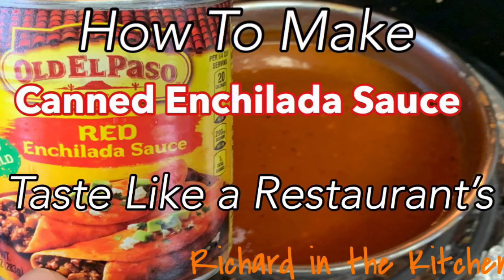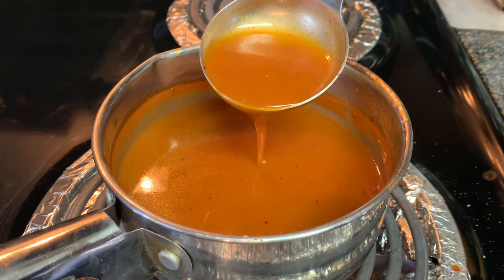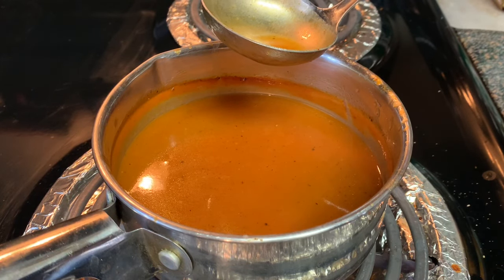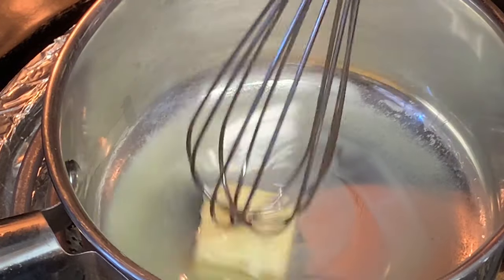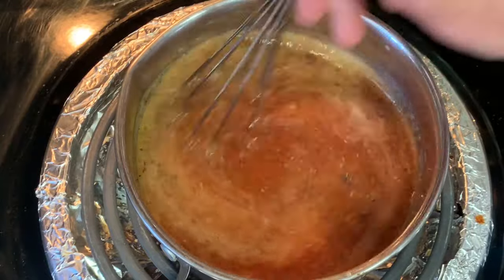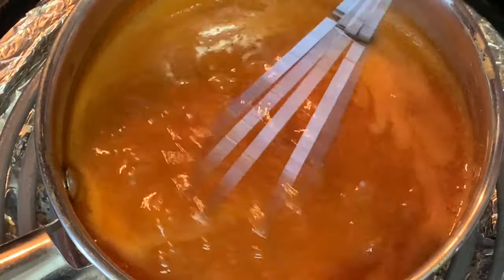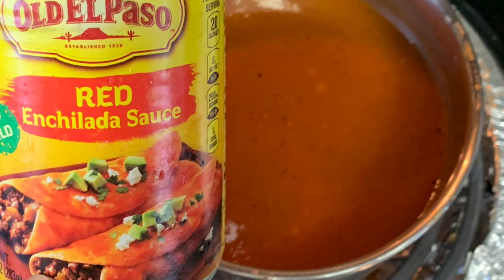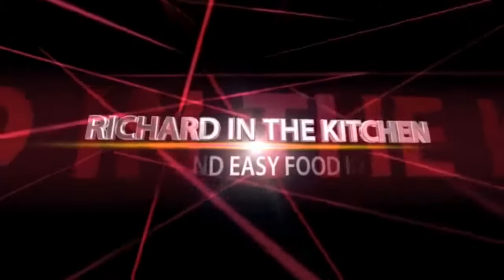HOW TO MAKE A CAN OF ENCHILADA SAUCE TASTE LIKE THE RESTAURANT'S | RICHARD IN THE KITCHEN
In this video I show you how to make a can of enchilada sauce taste like the restaurant's.  Normally I make my own sauce, but it you don't have all of the required ingredients for that and all you have is a can of sauce, but want it to taste like it does at your favorite Mexican restaurant, this recipe is for you. With just a few ingredients your can of enchilada sauce will turn out to be restaurant quality.

Shopping List:
10 ounce can of Old El Paso Red Enchilada Sauce
1 tbsp. salted butter
1 tbsp.all purpose flour
1 cup of chicken or beef broth

Directions:
In a saucepan over medium heat melt the butter. When it becomes foamy add the flour and stir 1 minute until well combined and the flour taste has cooked out.
Stir in the can of enchilada sauce, broth and salt and pepper. Stir well and bring to a boil.
Reduce the heat to low and simmer 15 minutes or until the sauce has slightly thickened.
Keep warm until ready to serve over enchiladas.

Standard License
End Screen Image:
Filmora.com/io  (Wonderland)